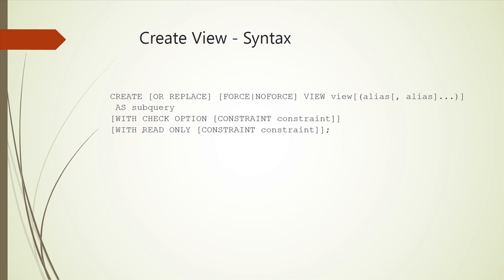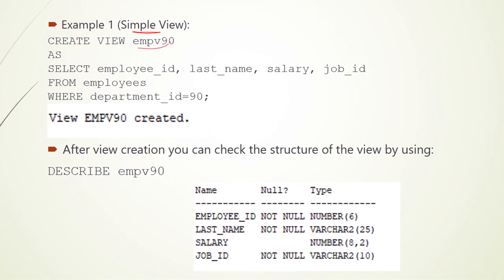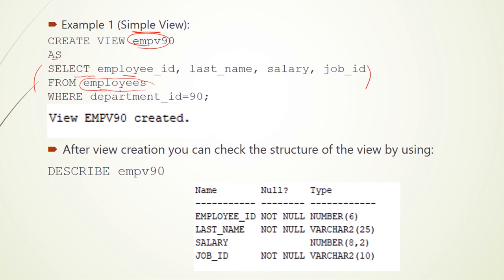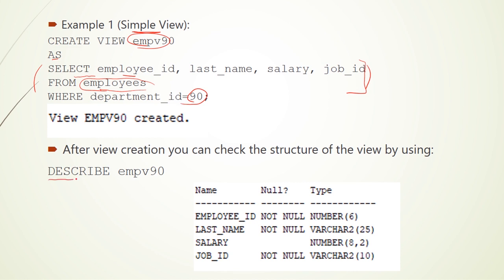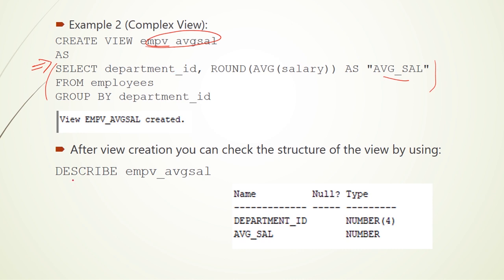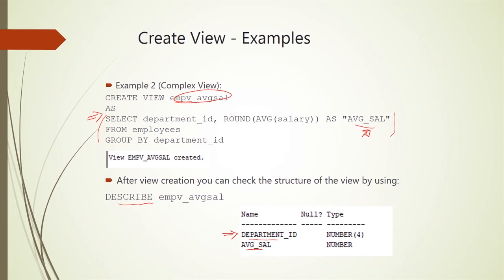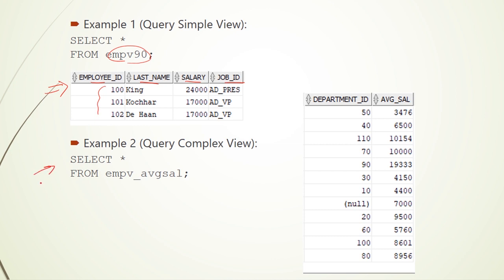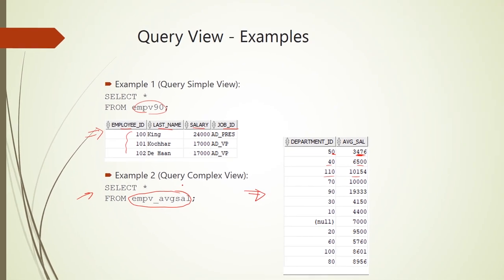Oracle SQL Chapter14 lesson02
Create Oracle View